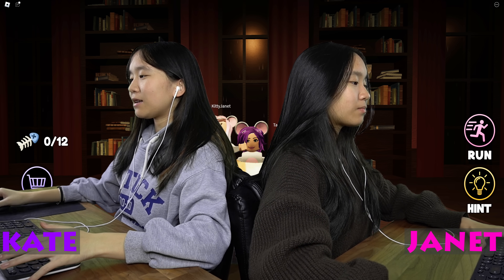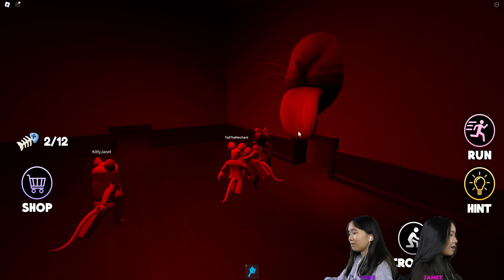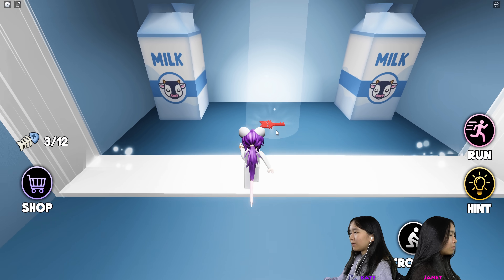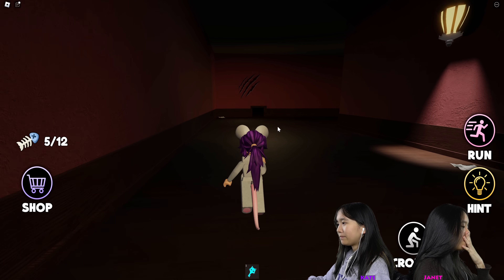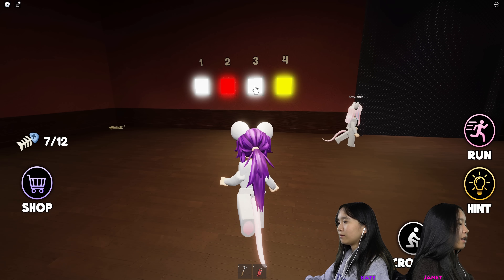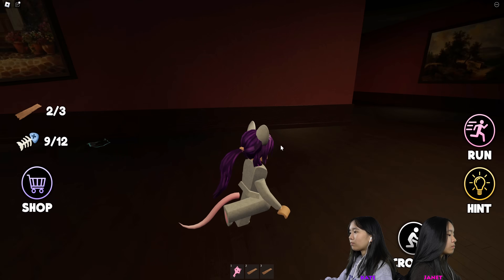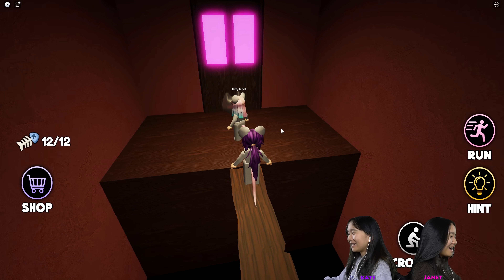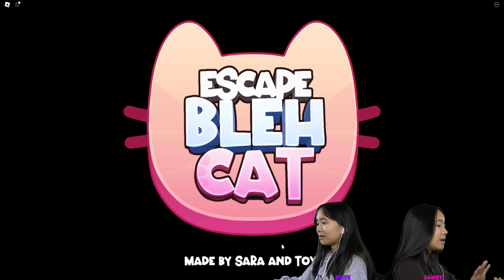Escape Bleh Cat! | Roblox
In this video, we are going to be playing Escape Bleh Cat on Roblox. A giant cat is on the loose! Can we escape?